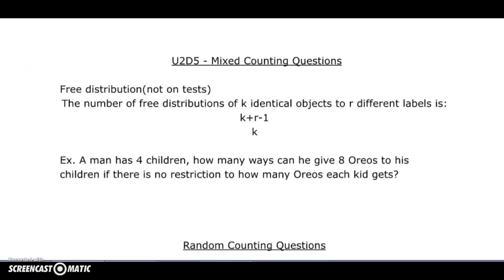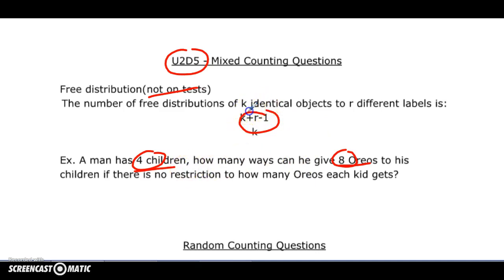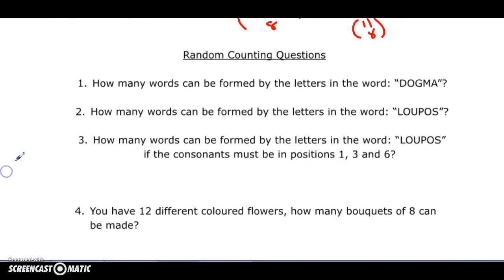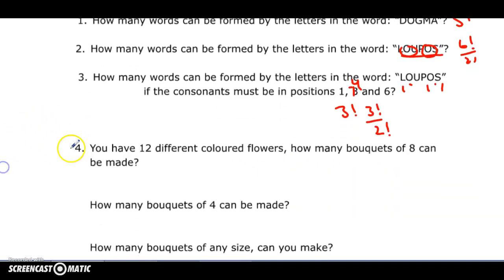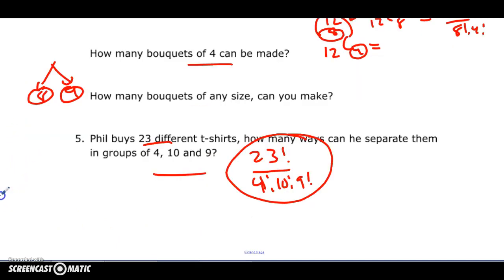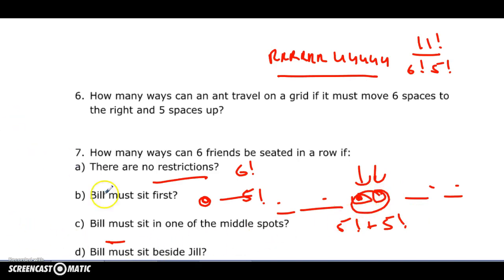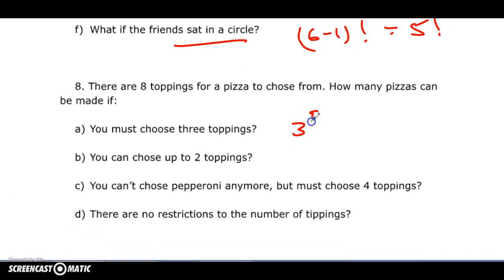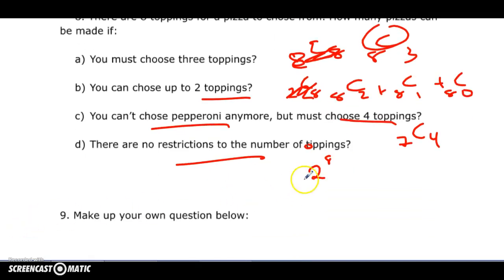U2D5 - Mixed Counting Q? - Mathematics of Data Management (MDM4U)